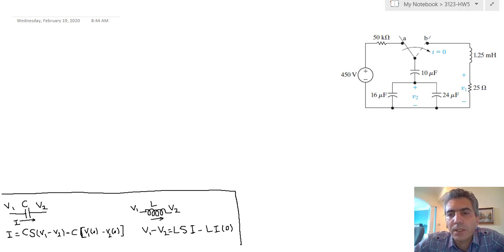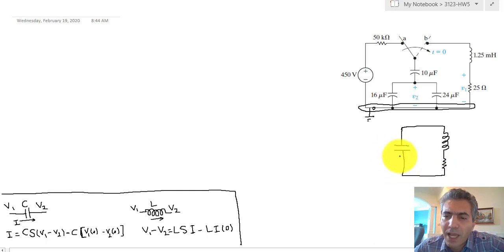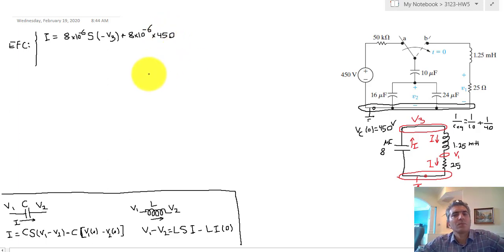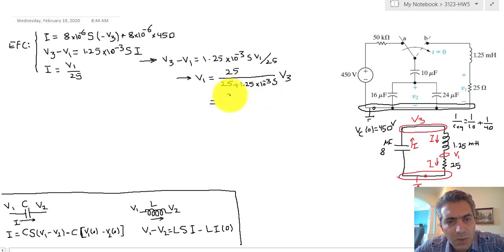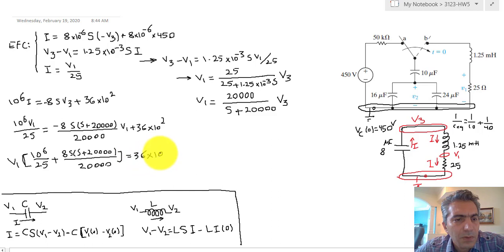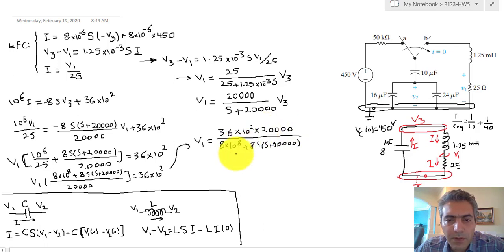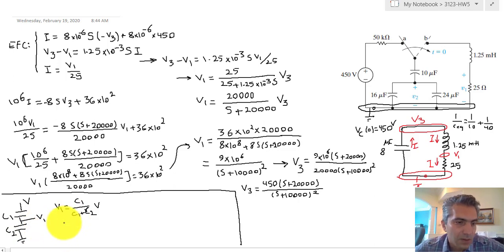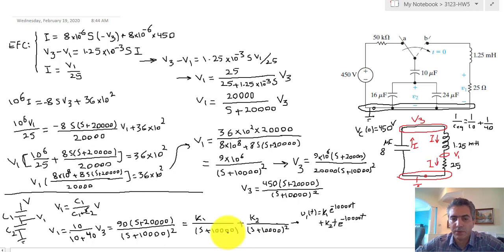Laplace Domain Circuit Analysis Practice 3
Another example of implementing universal circuit analysis technique in Laplace domain.